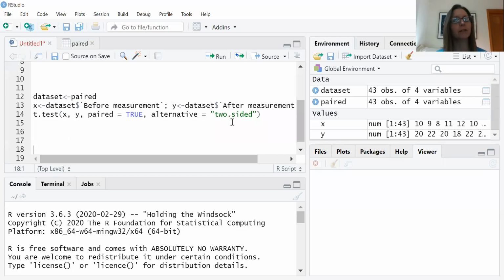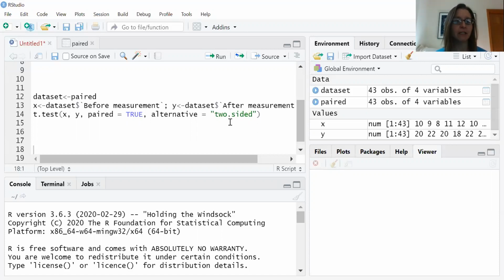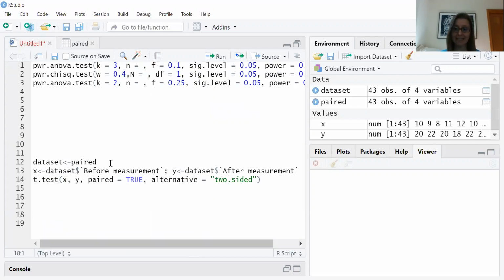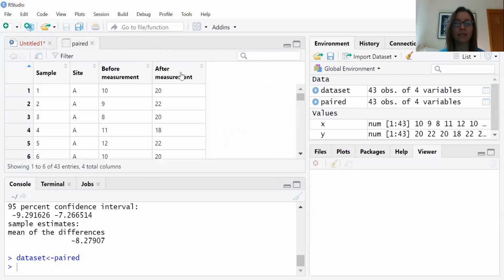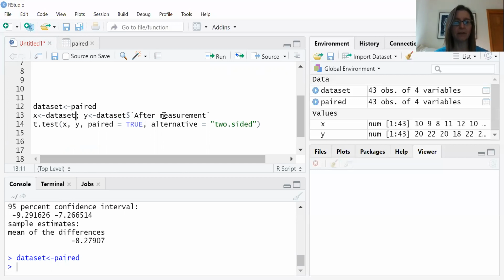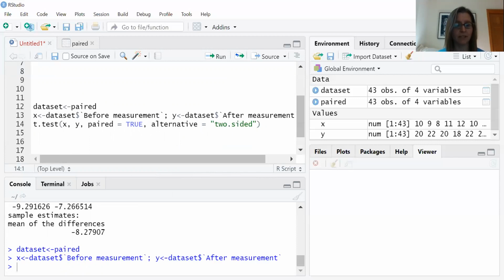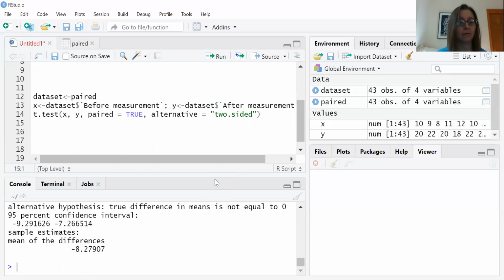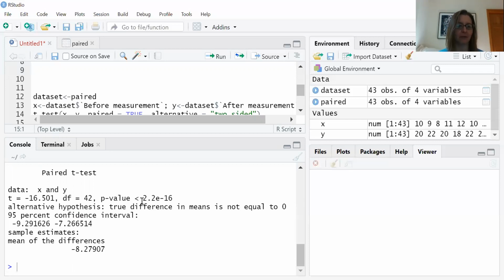Field Ecology - paired t-test in R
This video gives a short overview of paired-t-tests and how to run them in R.